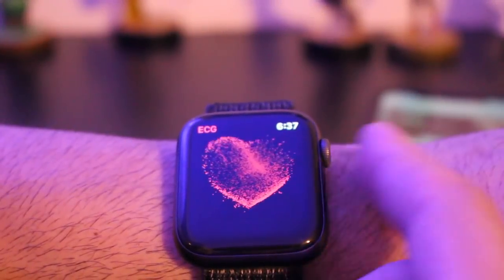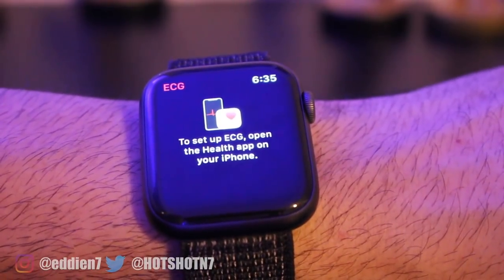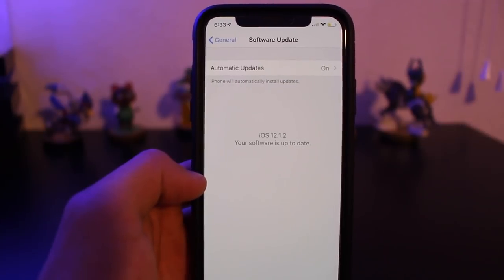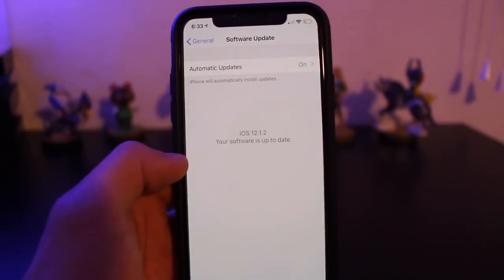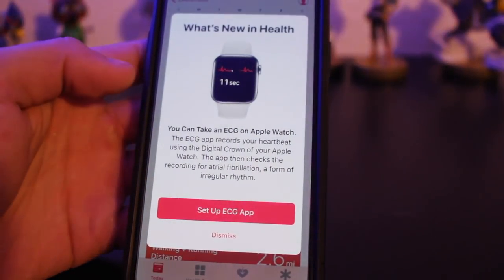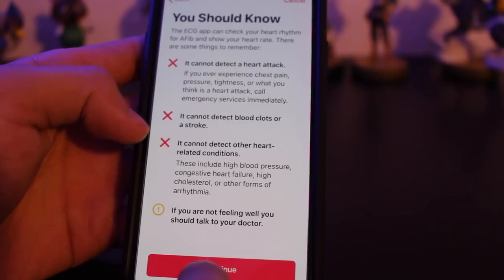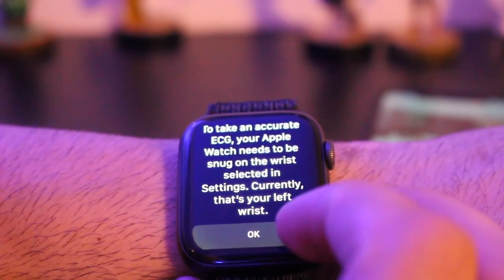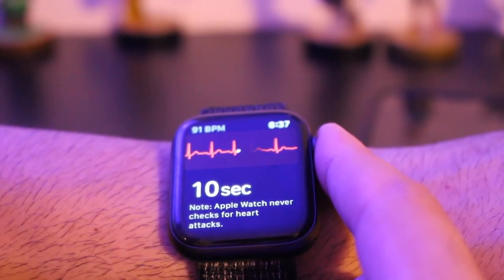How To Enable, Set Up ECG - Series 4 Apple Watch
Just a quick way to enable ECG for those who just want to try it now.

-Computer-
2016 Apple MacBook Pro

Amazon free 30 day prime trial:

Premiere Pro
Photoshop
Lightroom